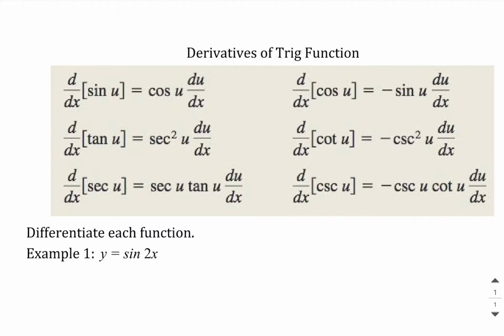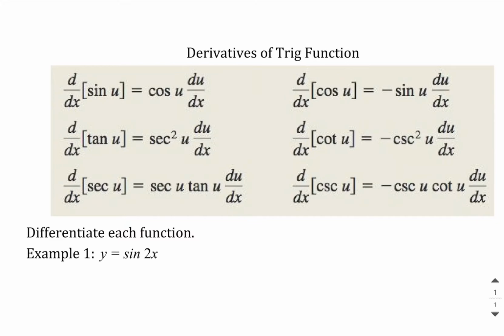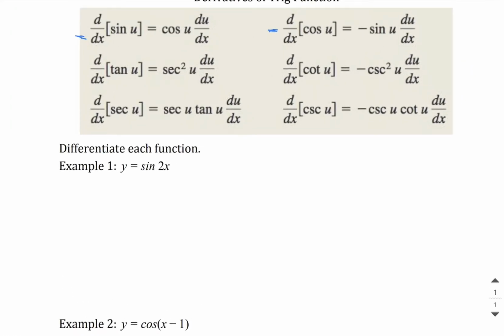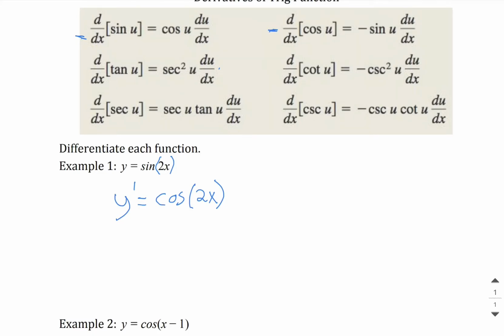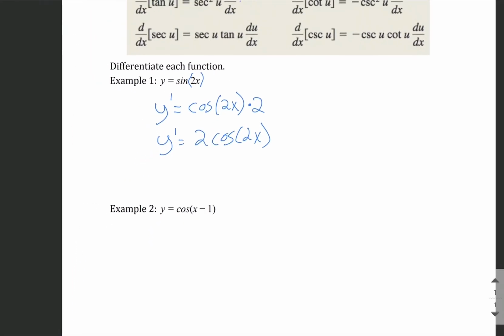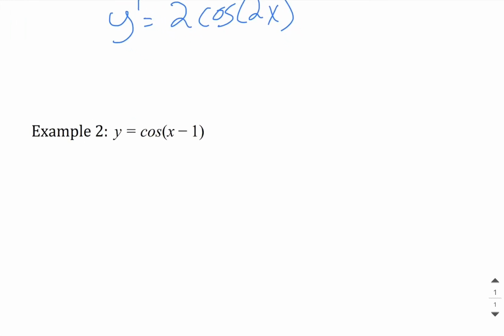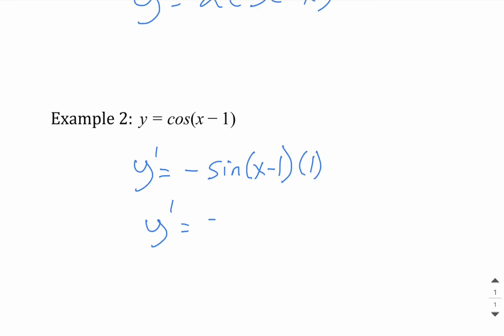Derivatives of Trig Functions